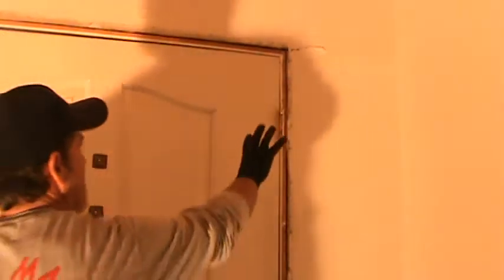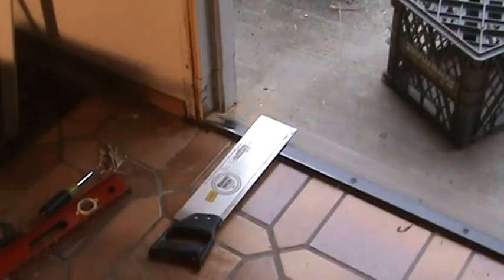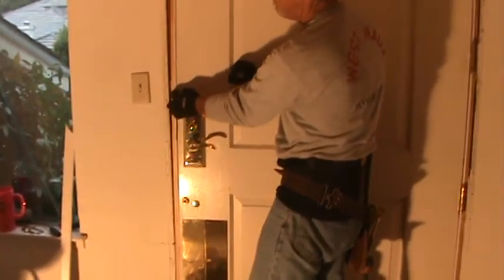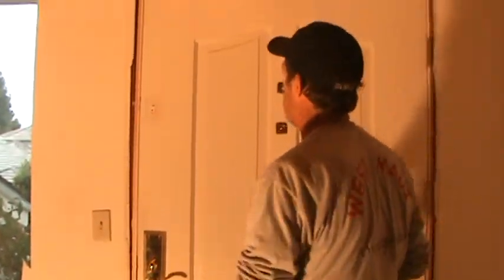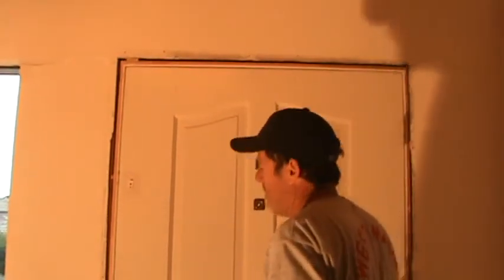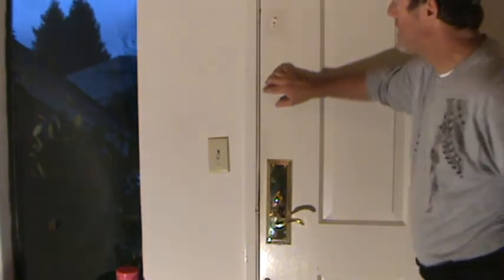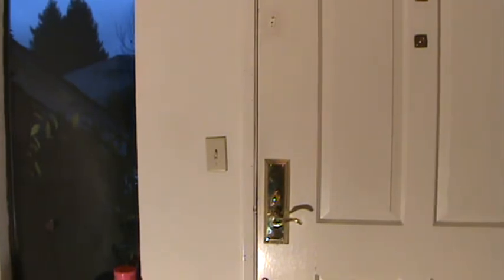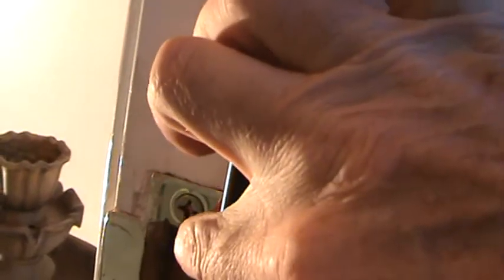How to Fix Sagging Front Door...Major Settling/Shifting...Steep Street...Part 3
How to fix a sagging front door with major settling/shifting on a steep street...Part 3 is what this DIY howto video is about. VideoJoe is right in the middle of fixing & repairing a major door sag to a front door & I think it's going to look pretty good when he gets done, ahem. A door company had come by & given a quote of $2000 to remove the existing sagging front door & install a new prehung front door but of course VideoJoe is here so I guess that plan of wasting $2000 is off the board! You've got to watch this 3 part video series so next time you encounter say your front door sags, you will be able to fix it too. Not all sagging doors he comes across require him to cut the door jamb in fact this is the only sagging door he has ever come across to require this kind of Joe-gyver fix but it will look good when he gets done. Fixing a front door sag is easy...when you know how. Watch & learn as VideoJoeShows you how to fix a sagging front door...major settling/shifting on a steep street...Part 3.   Easy!